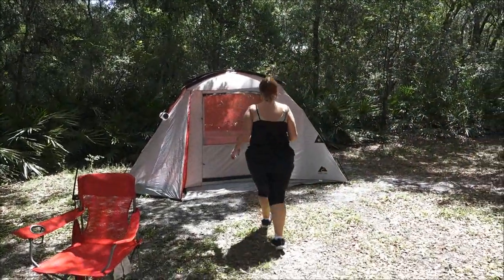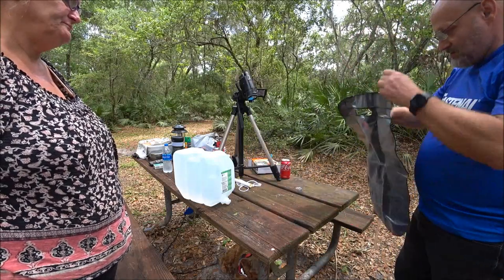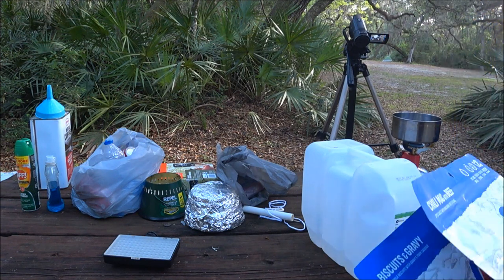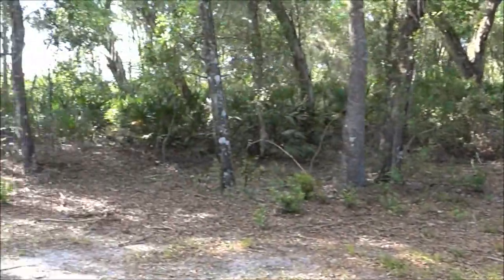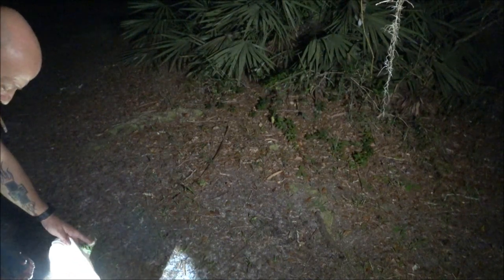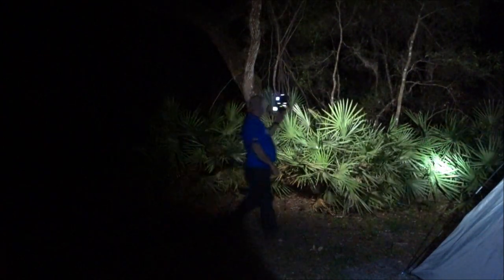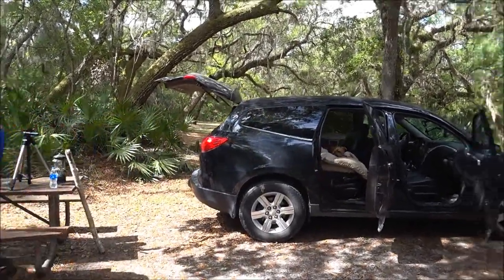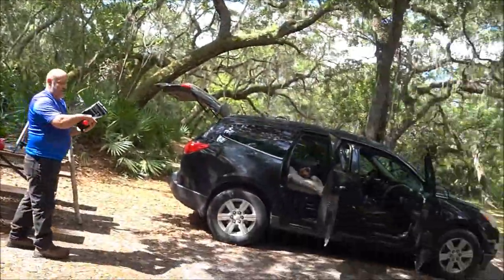Camping in the woods Part 2